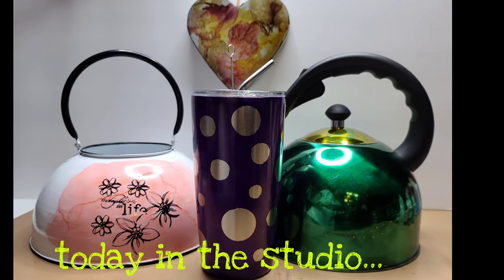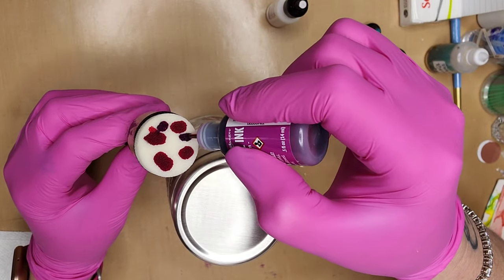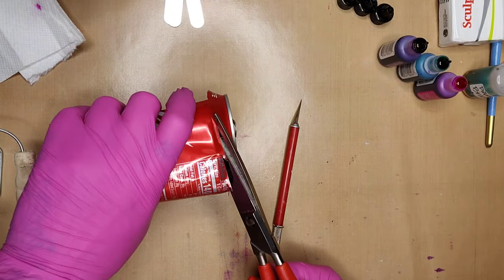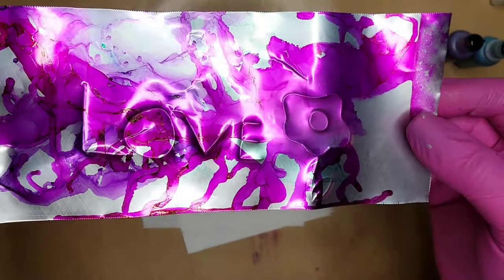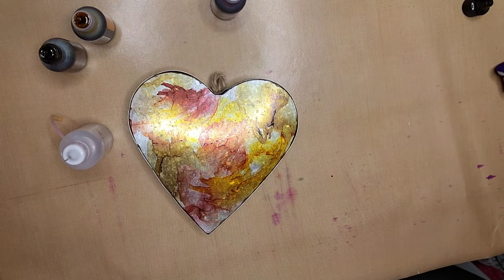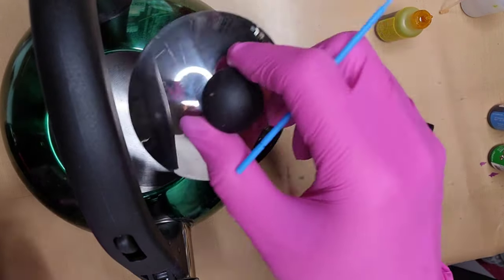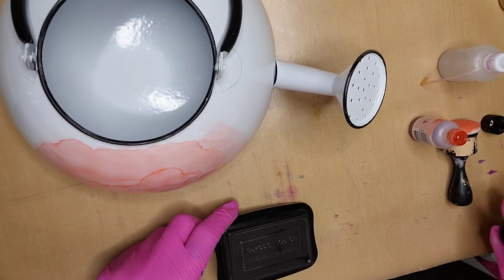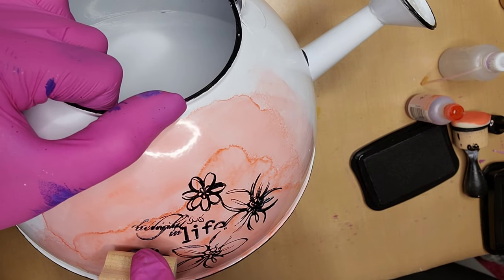[25] Alcohol Inks on Metal - Alternatives to Yupo for Alcohol Inks Series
In the studio today, Queen Katherine works on episode 9 in the Alternatives to Yupo for Alcohol Ink Surfaces series...and episode 9 is all about METAL! We will quickly work through four projects (and a bonus pop can) you can easily complete in under an hour. Think home decor, gifts...anything! I love to hear from you - please leave questions, suggestions,  and observations in the comments. Thank you!

Still new to this and I continue to learn. ❤

⚜ PLEASE NOTE: 71% isopropyl alcohol will NOT work. The isopropyl alcohol MUST be 91% or higher.

Round hole punches

Xacto knife

Whistling tea kettle

StazOn ink pad (black)

Assorted stamps

Revlon Ceramic Hot Air Brush Kit

Ranger Tim Holtz alcohol inks: (this is a link to a three pack of alcohol inks. You will need to search for the particular color you are interested in. Colors are available open stock or arranged in a three pack - whichever you prefer. You can also get the full range directly from Ranger

* * I only used Ranger inks in my demos but please feel free to experiment with the inks you use if you try inking metal! * *

Marabu alcohol ink

Jacquard Piñata alcohol inks

Alcohol ink markers

Jacquard Piñata ink in brass

Applicator - Round & replacement foam

Nonstick craft mat

Micro applicators

Needle nose bottles

Spray bottles

91% isopropyl alcohol

Ranger Tim Holtz blending solution: (I am including this in case you prefer to use this rather than the 91% alcohol. I choose to usually use alcohol rather than this due to cost - this is much more expensive than alcohol.)